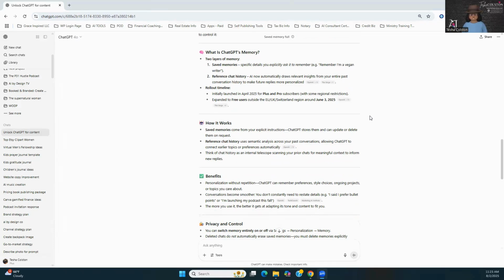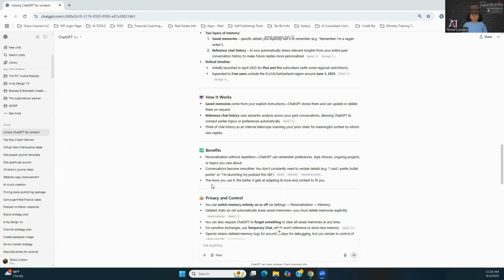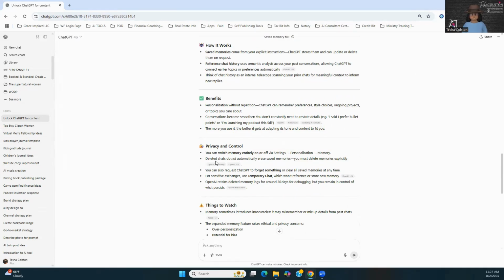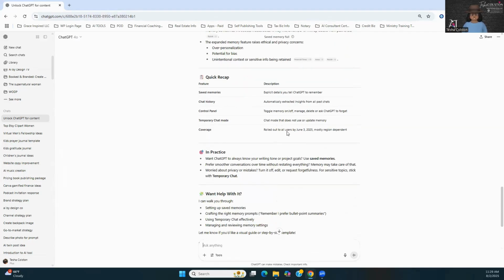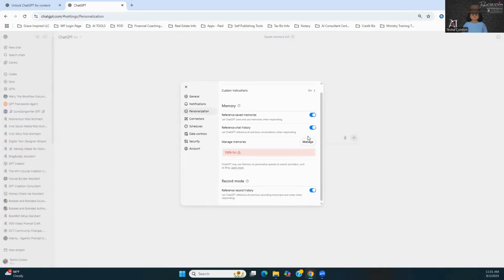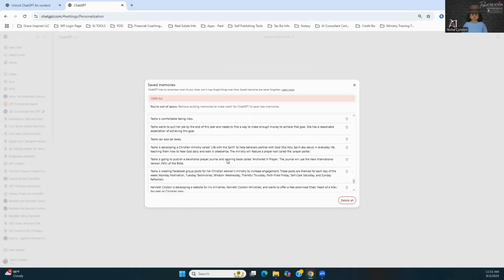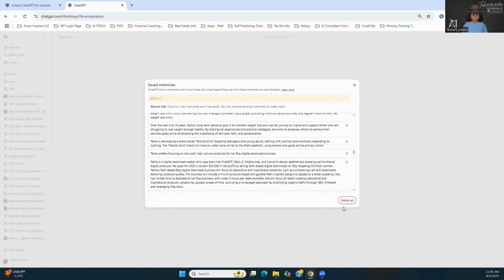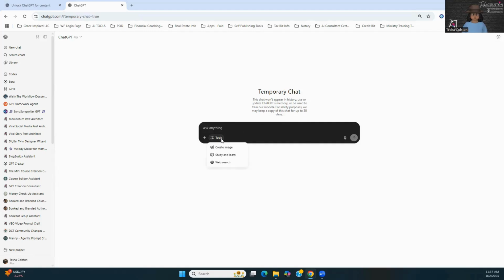ChatGPT Remembers! Here's What That Means for You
for more training.

Chat Like A Boss: How to Use Train and Talk to ChatGPT Like It Owes You Something

Girl, You Better Use AI: 30 Days to Build, Launch, and Level Up with AI

Redeeming The Code: Using AI Without Losing Your Soul